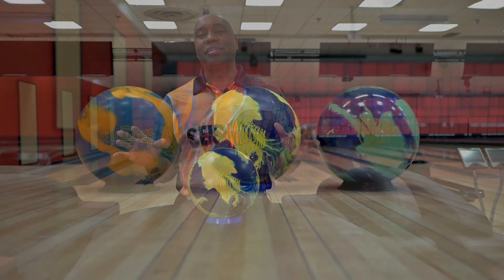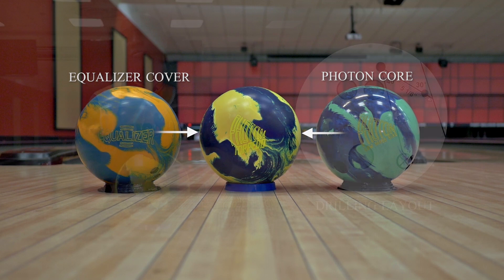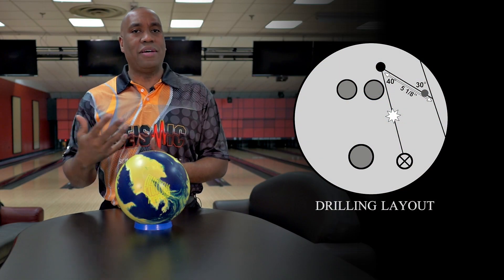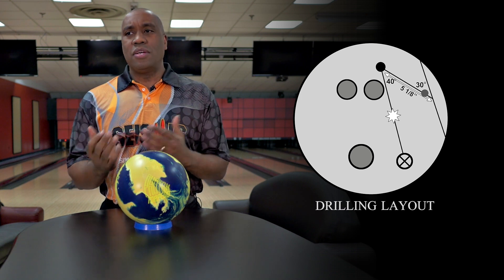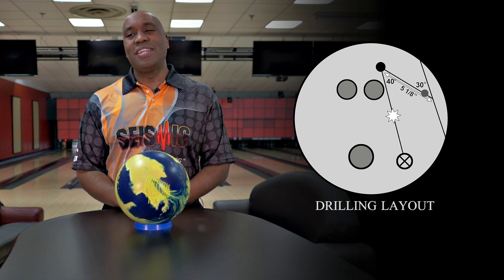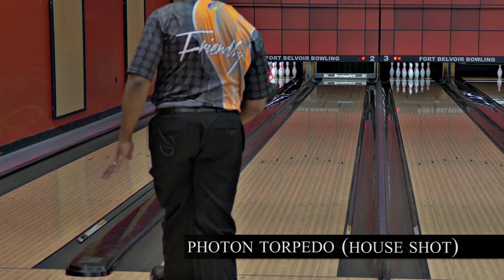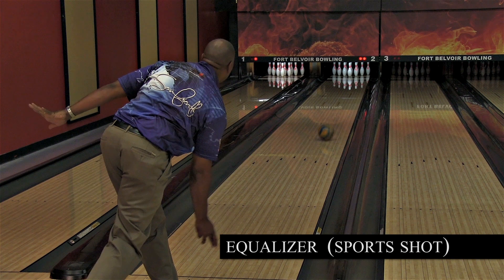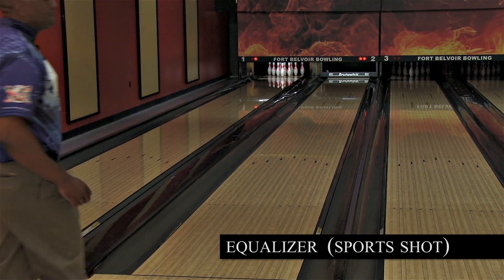Seismic Photon Torpedo - Official Promo Video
Official promo video for the new Photon Torpedo from Seismic.

The PHOTON LMB introduced you to the low flare, medium asymmetric version of the HORN Core and provided you with length, control and roll in a medium strength pearl ball.

With the PHOTON TORPEDO, we have stepped it up a notch, wrapping the same low flaring, strong rolling core in our super aggressive cover, INFENSUS SR2.

This combination of low flare, strong roll and strong solid cover will give you control and aggression in the portions of the lane you want it most - the mid-lane and back end respectively.

The SEISMIC PHOTON TORPEDO - a Simply Devastating weapon to have in your arsenal

For Seismic replica jerseys, check out our official jersey supplier RIFT Apparel